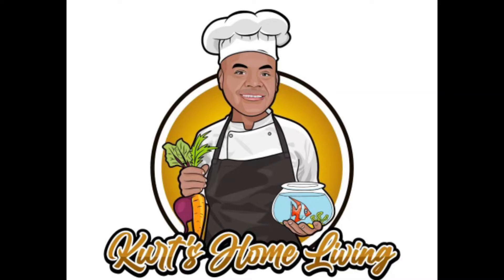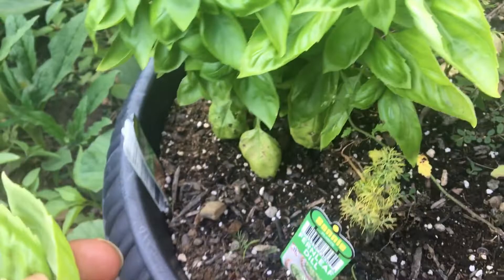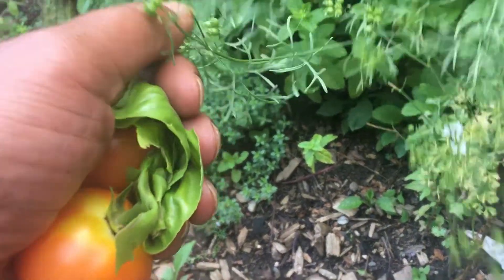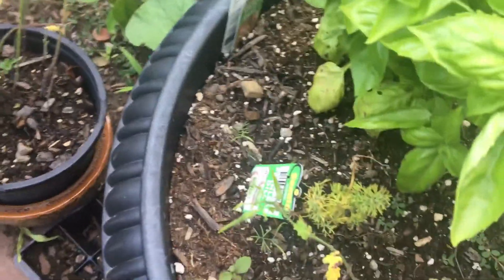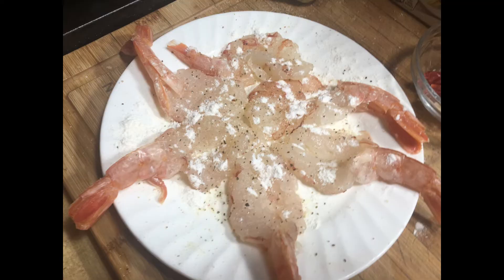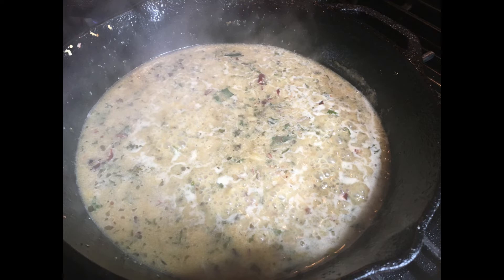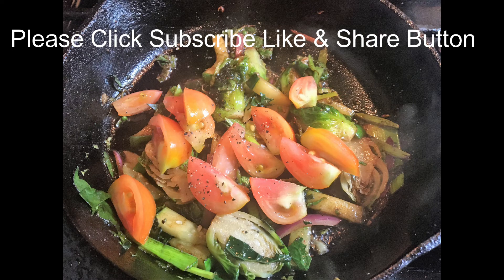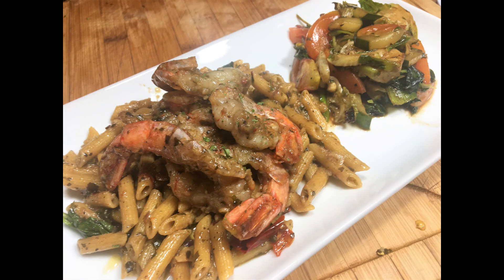Basil Shrimp Scampi